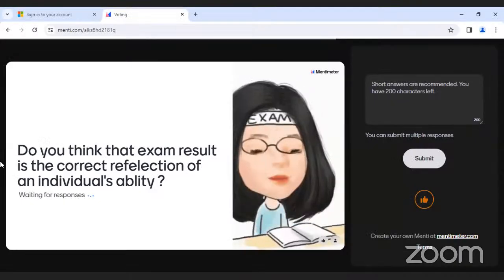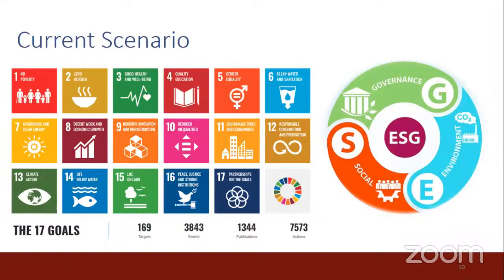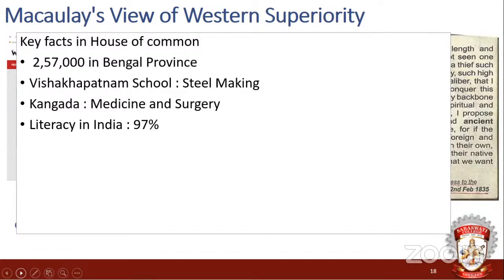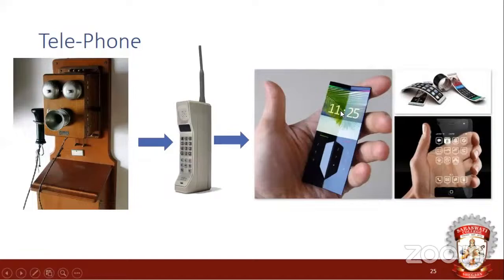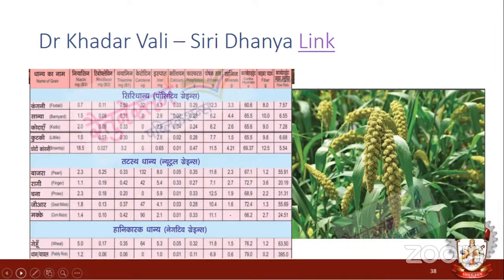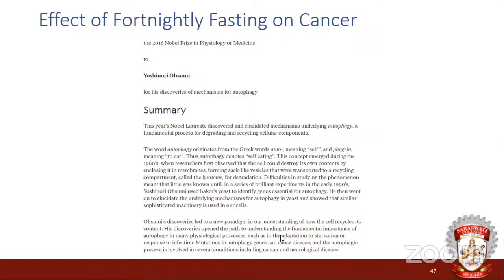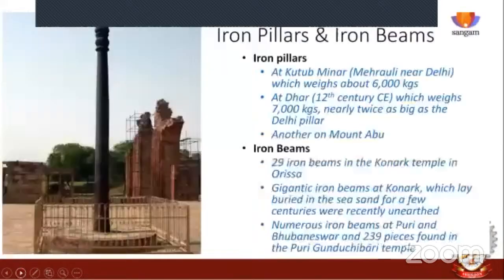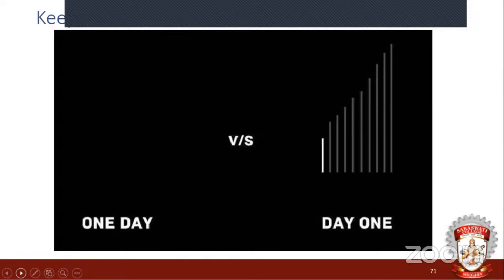NEP 2020 ORIENTATION AND SENSITIZATION PROGRAMME 11 March, 2024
Indian Knowledge System
Dr. Santosh Bothe